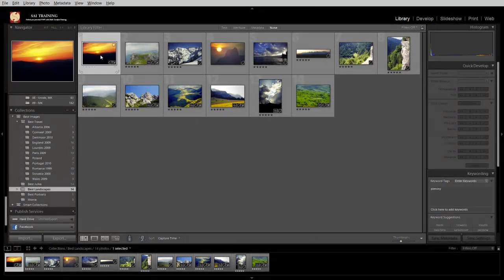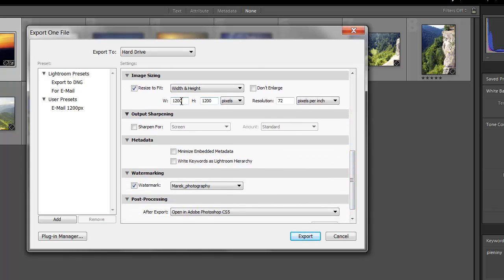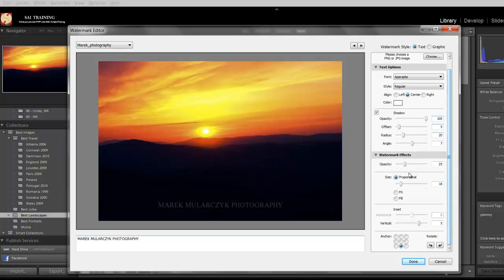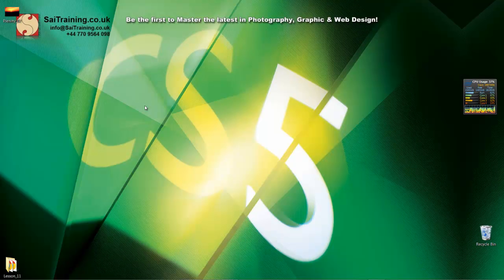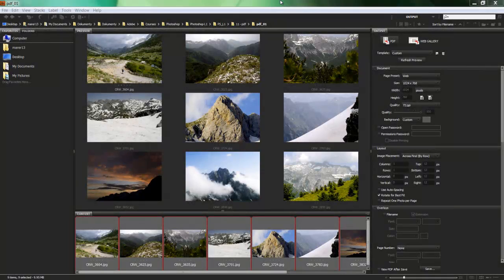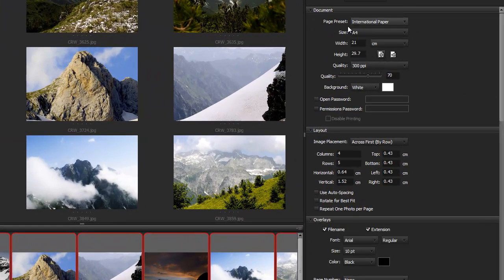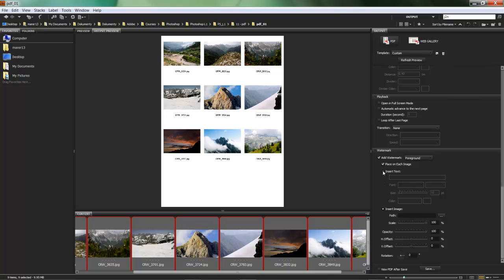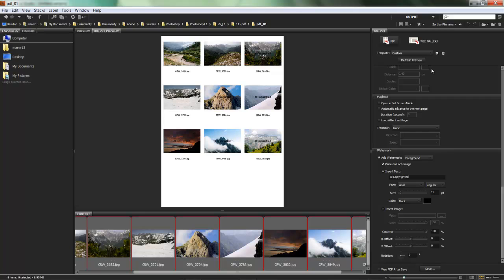Photoshop Lightroom TV - Episode 60